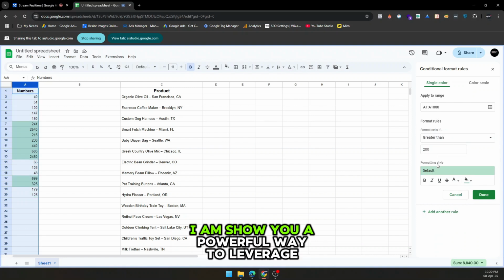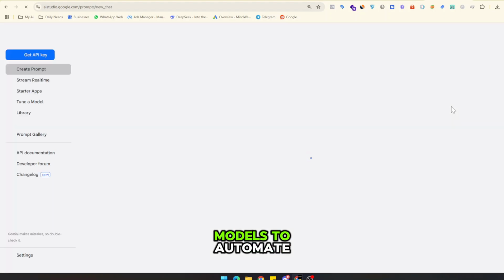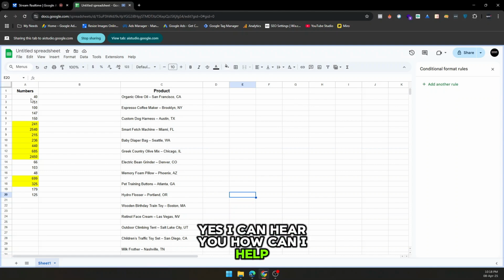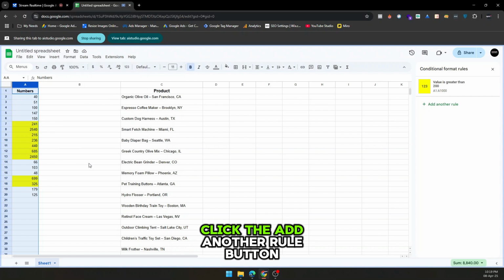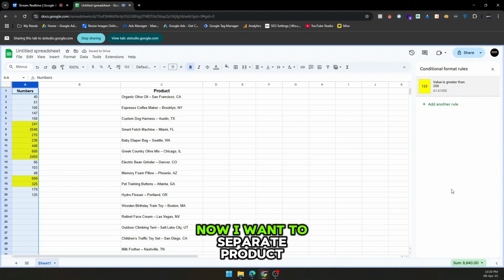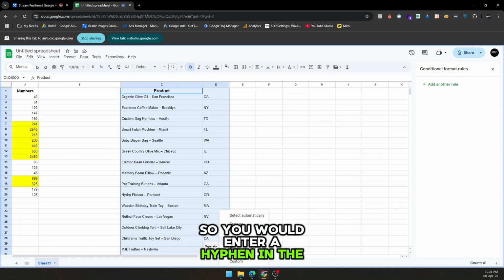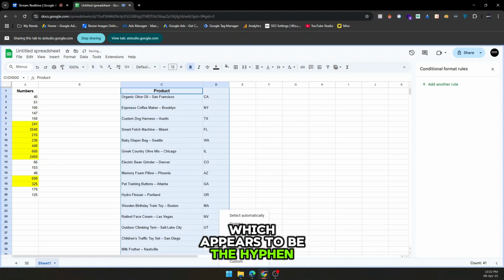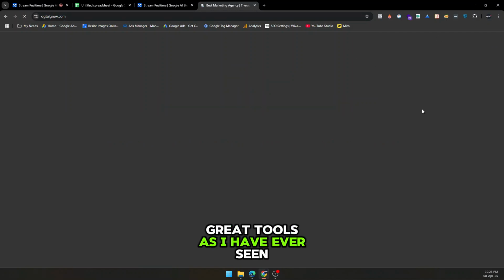The Most Powerful Free AI Tool You’re Not Using | Google Ai Studio | DGTAL GROW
🚀 Want to make your Google Sheets work smarter, not harder?
In this video, I’ll show you how to use Google’s AI Studio to automate repetitive tasks inside Google Sheets — even if you don’t know how to code!

📊 You’ll learn how to:
✅ Instantly colorize numbers greater than 200
✅ Split product names and locations into separate columns using AI
✅ Speed up your workflow with zero formulas or extensions

Whether you're a digital marketer, business owner, or just tired of manual work — this tutorial will save you time and boost your productivity.